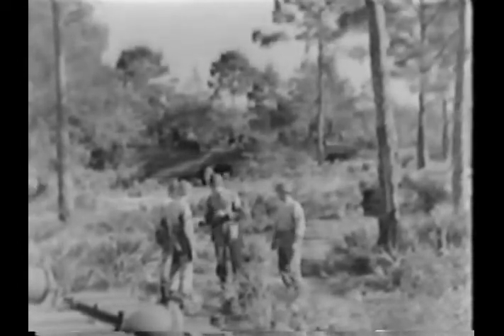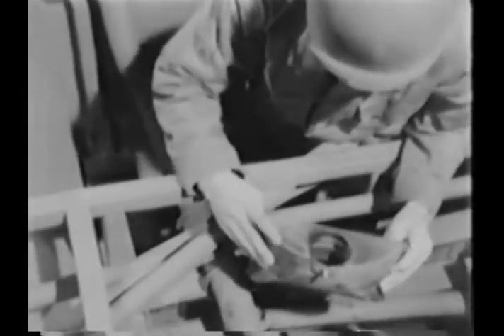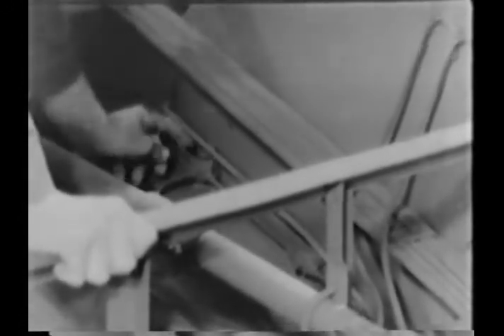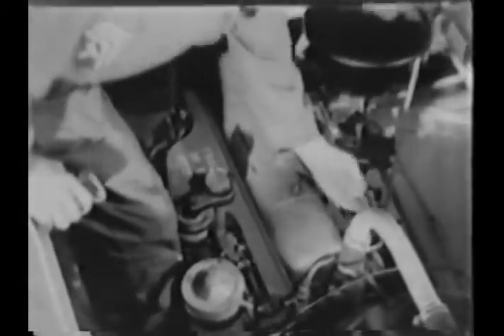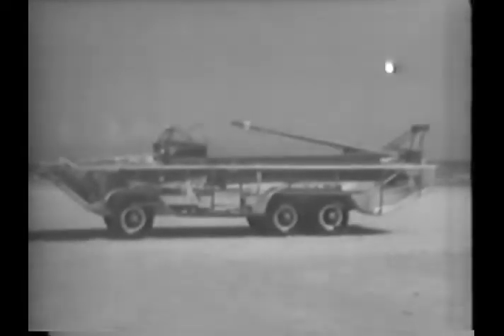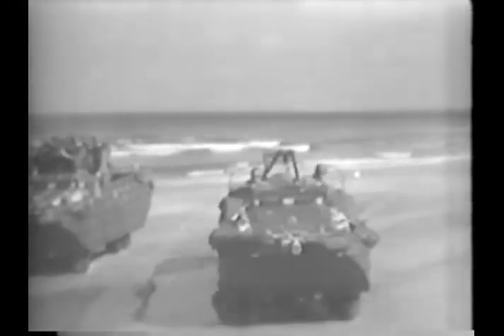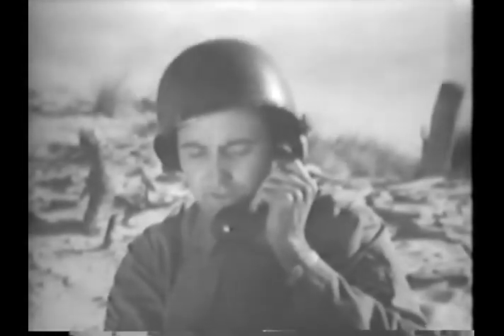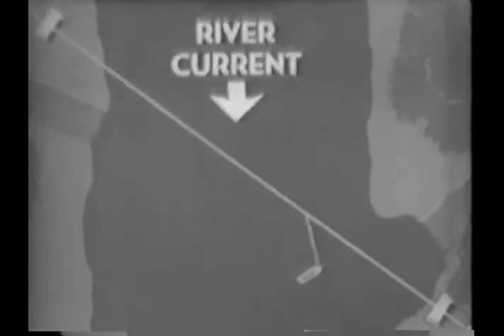DUKW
水陸両用車